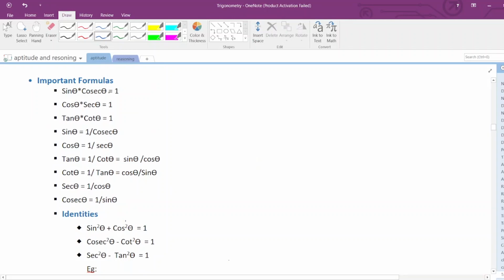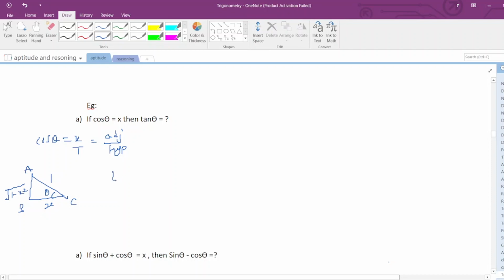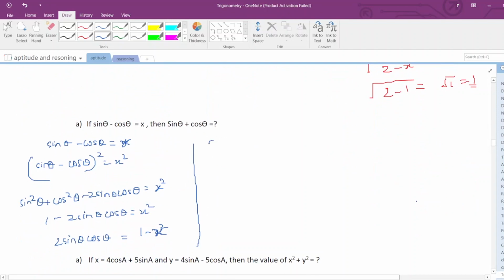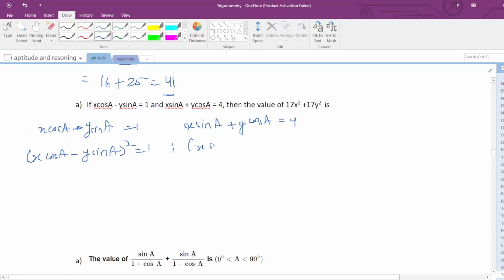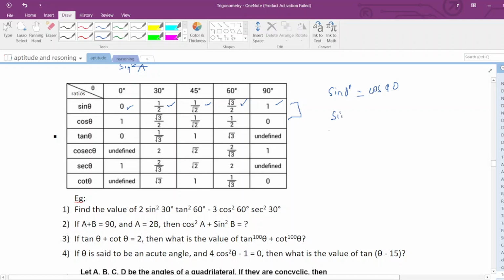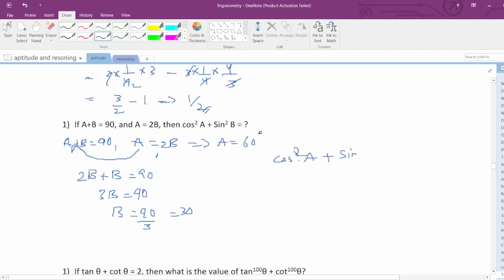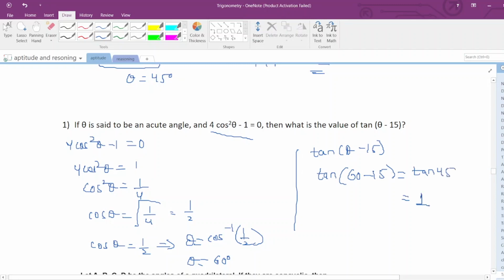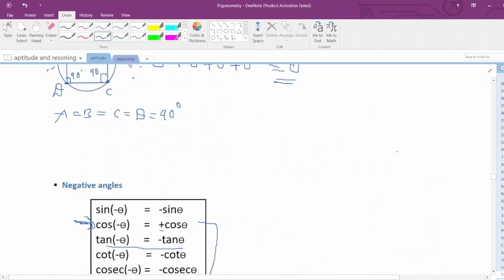Trigonometry Part - 2, Trigonometry identities and trigonometry table.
In this video, I've explained about questions based on trigonometry identities and trigonometry angles.

Tutor: Bharath Kumar MTech Vlsi & Embedded systems